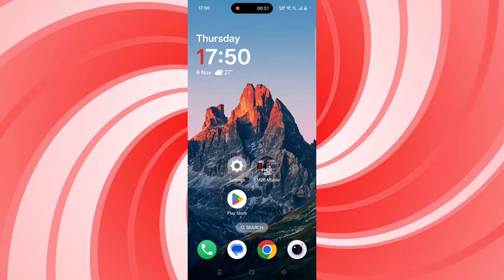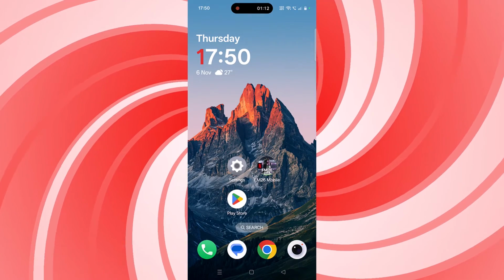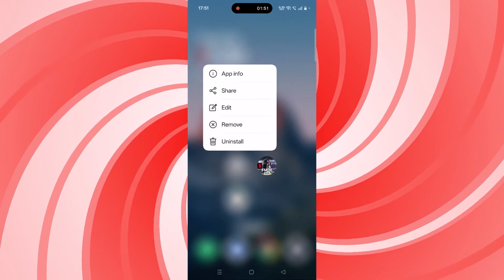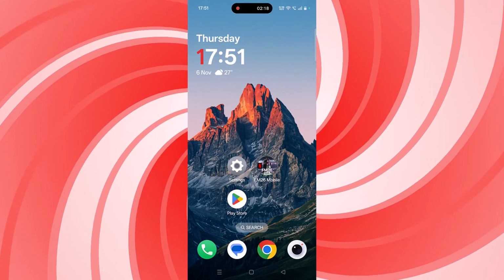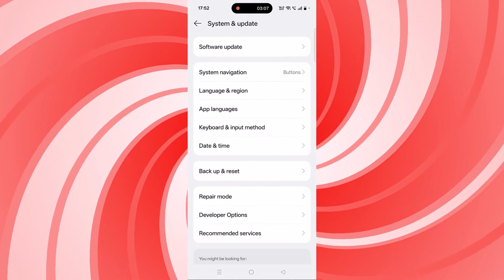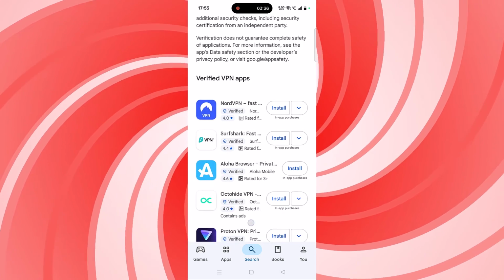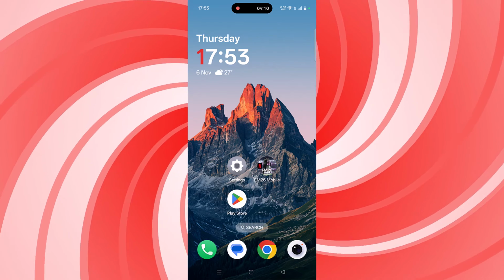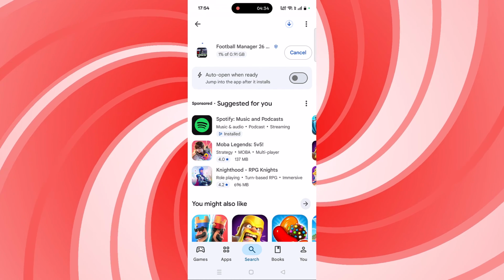Fix Football Manager 26 Mobile Stuck on Black Screen/Black Screen Issue on Android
In This Video Tutorial, You Will Learn How To Fix Football Manager 26 Mobile Stuck on Black Screen on Android. Fix Football Manager 26 Mobile Black Screen Issue on Android Devices.